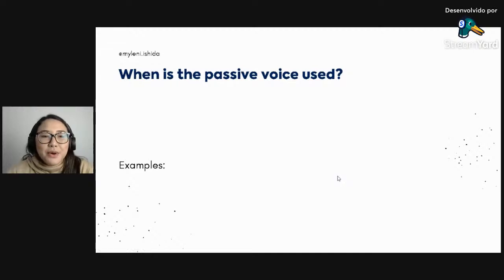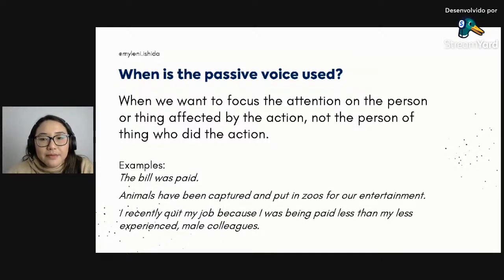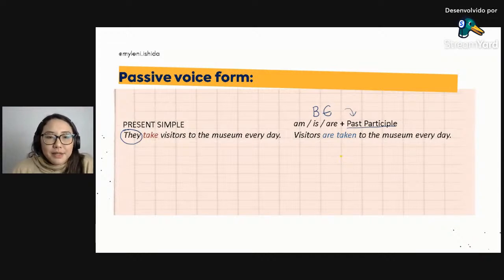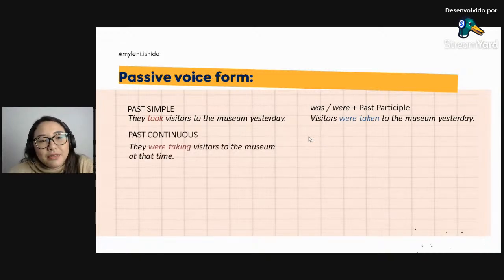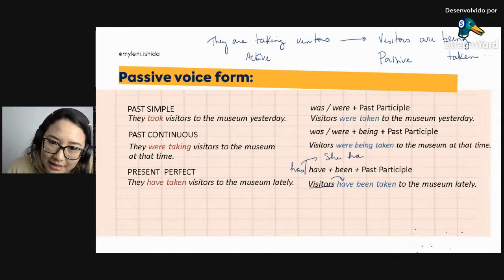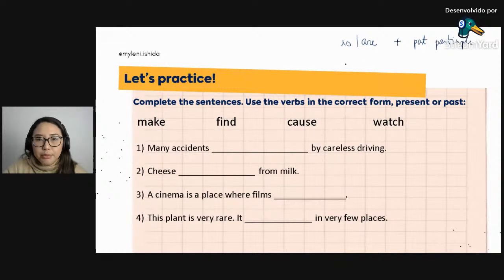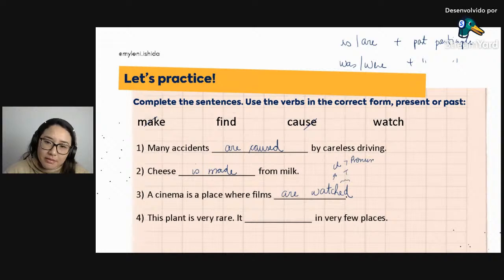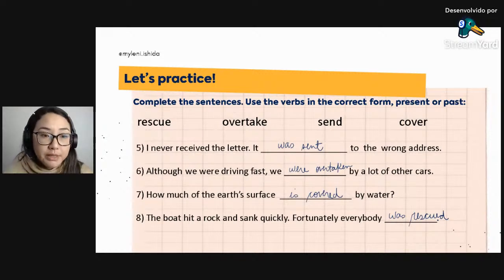Grammar - Como usar a voz passiva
Seja bem-vindo(a)!

Aula exclusiva da Teacher Myleni aqui no canal.

Tema de hoje: Como usar a voz passiva